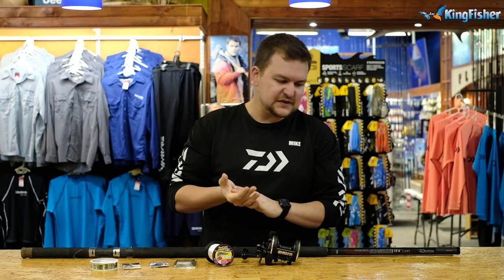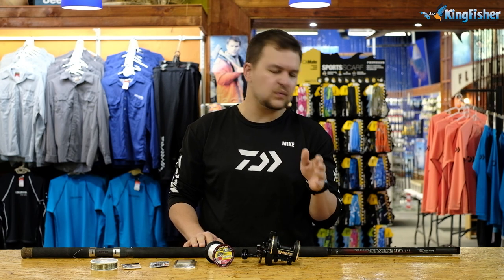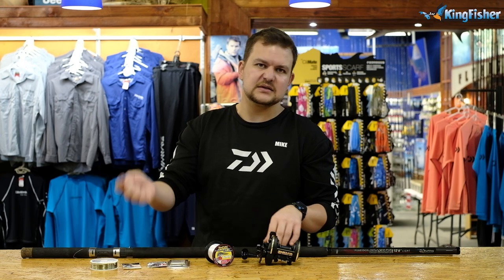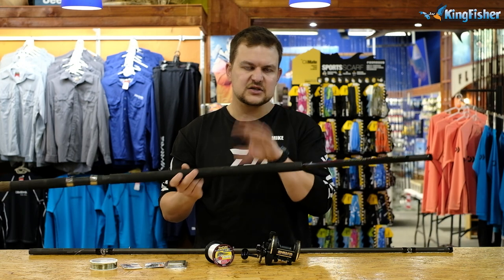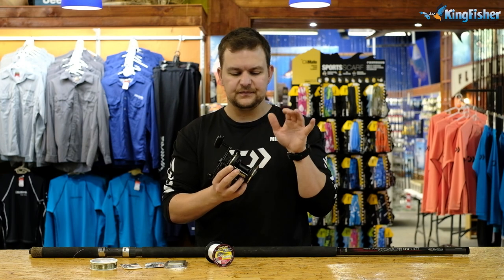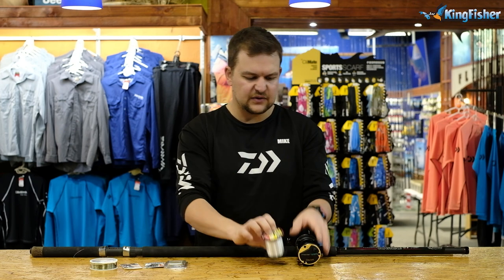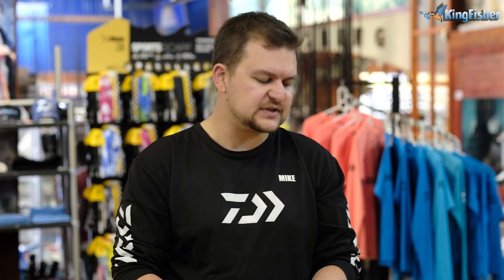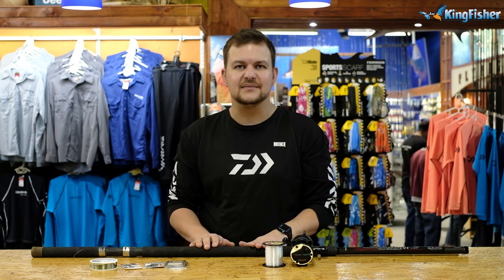Gear & Tackle | Bronze Bream (Multipliers)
Bronze Bream need no introduction. They are one of the more commonly targeted reef specie that we find along our South African Coastline. And for good reason, they're delicious to eat and highly exciting to target.

In this video, Mike Dyer explains how to catch these fish using the more traditional method of using a multiplier reel. For more information on the traces used to target Bronze Bream, watch these videos by Ray our Trace Guru:

Salt Water Trace: (soon to be inserted here)

Expert Level Trace: (soon to be inserted here)

If you want to target these fish with a light setup, watch the Grinder video: